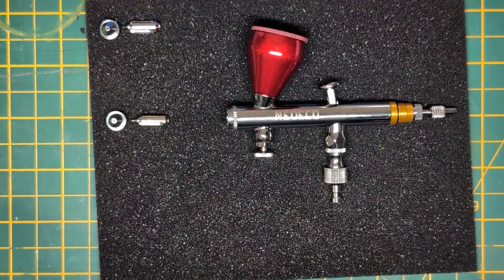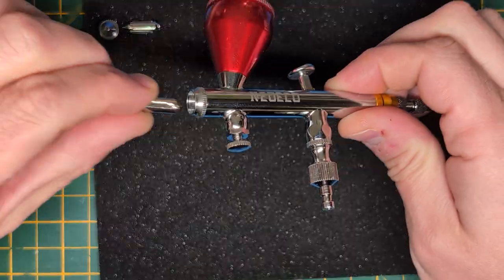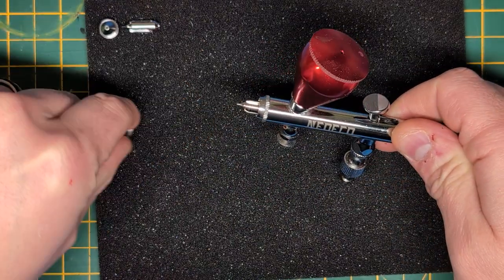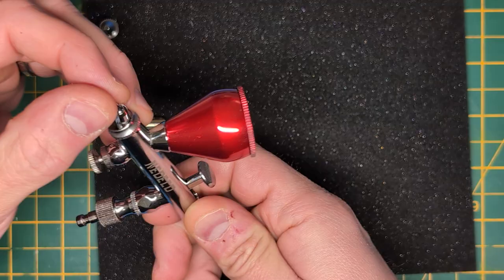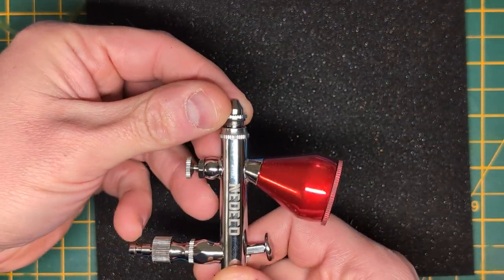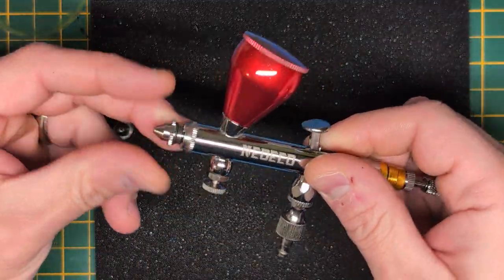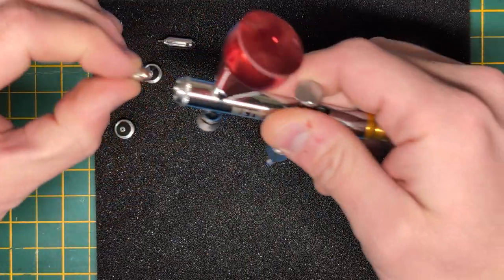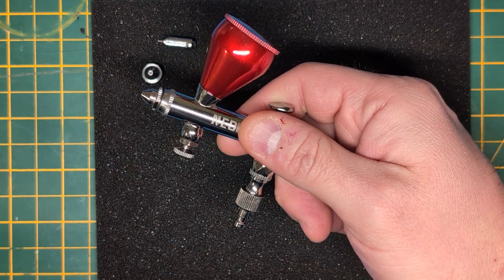Neoeco Sj83 misfit nozzle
I purchased a Neoeco Sj83 airbrush from amazon, andi it included a 0.2mm nozzle that won't fit into the brush.

this is just a short video showing that.